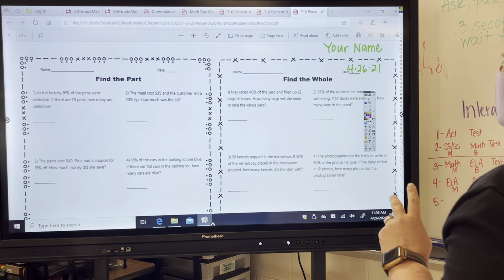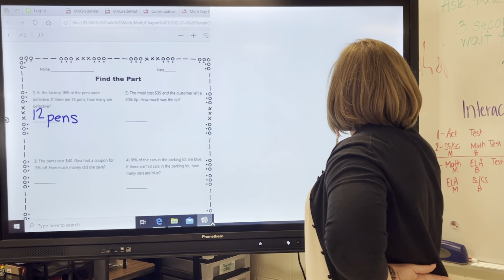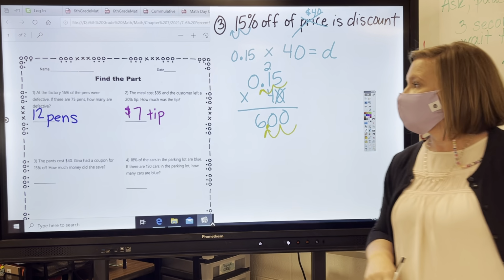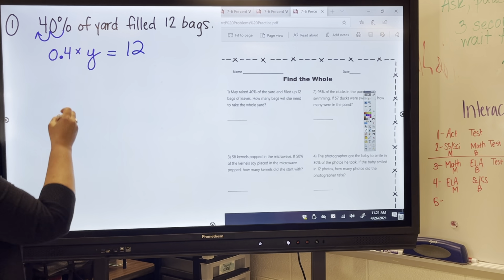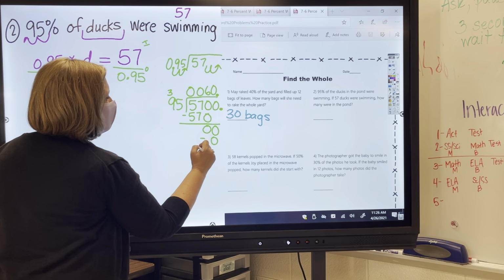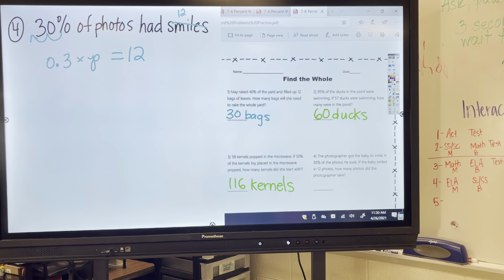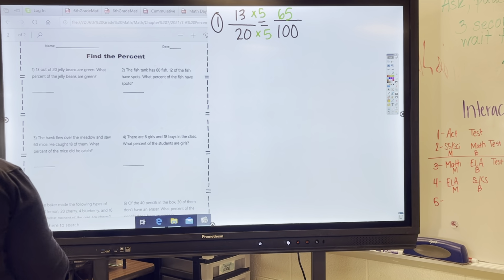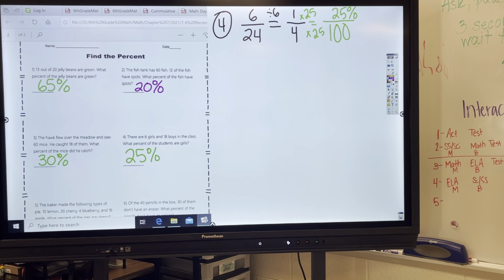7-6 Percent Word Problems Practice